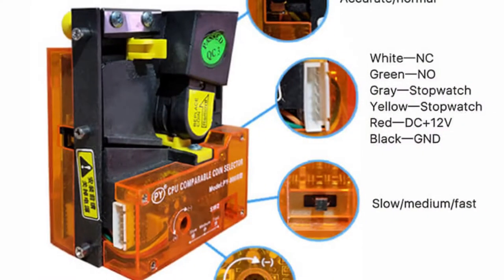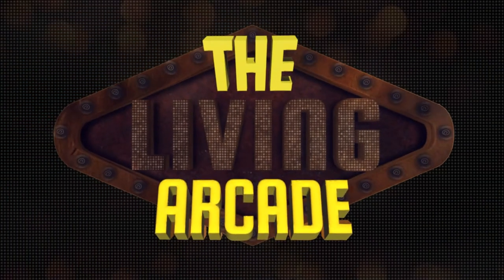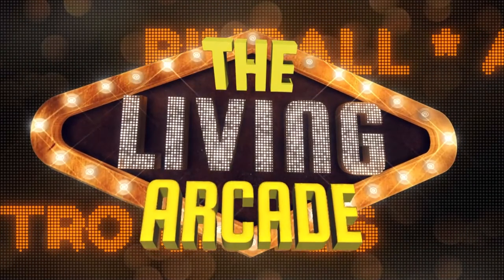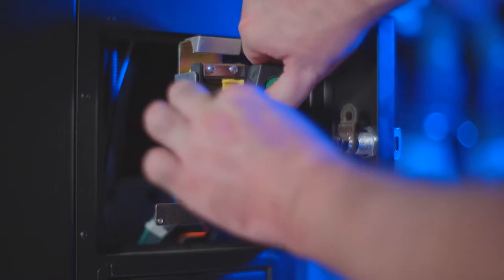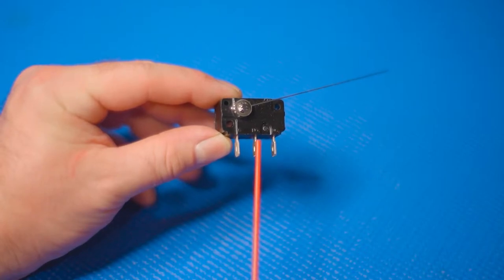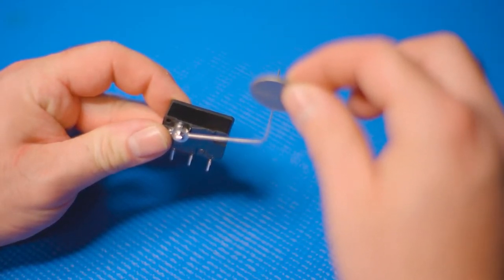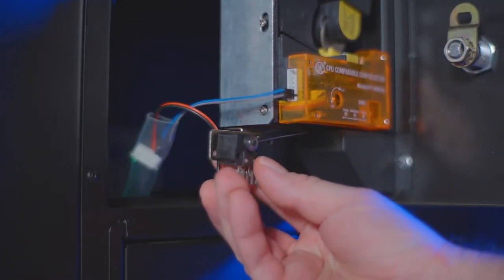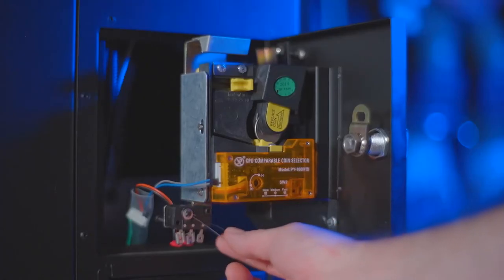Arcade chewlix CPU coin acceptor easy fix no programming coin mech fix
A lot of chewlix arcade cabinets come with these CPU coin acceptors and other cabs as well. Here is my fix that solves many of the issues they cause with various USB encoders.

*** Follow Me (I really appreciate it!) ***

🛠*** Everyday Tools I Can't Live Without! ***🛠

◄ Beard Oil ►
Makes my Beard Shiny Soft and Amazing!

◄ Maker Stuff ►
Cricut Vinyl Cutter For Crafts, Shirts, Decals ECT.
Milwaukee Installation Drill/Driver Kit
Best Soldering Iron

Camera Color Calibrator

🎦*** My Current Camera/Streaming Gear *** 🎦

◄Camera►
Sony A7C
SmallRig Camera Cage
Wireless focus motor Tilta

◄Microphone►
Saramonic Blink me wireless lav

◄Lenses►
Zeiss Distagon 35MM F/1.4 ZE
Zeiss PLanar 50mm 1.4
Zeiss Batis 18mm 2.8 Wide-Angle
Canon to Sony Adapter Sigma MC-11

◄Lights►
GVM Key Light (pancake light)
GVM Double Sided LED with RGB BiColor
Elgato Keylight
Elgato Keylight Air

◄Streaming►
Stream Deck Mini
Stream Deck XL
Capture Card (Face Cam) Elgato Camlink
Capture Card (Pinball Playfield)